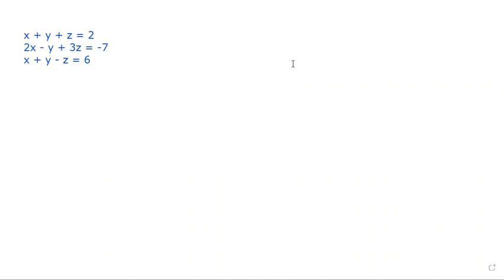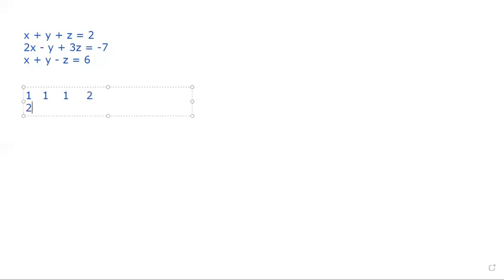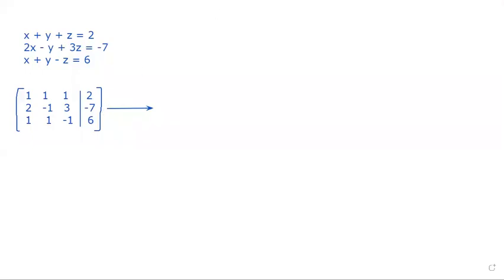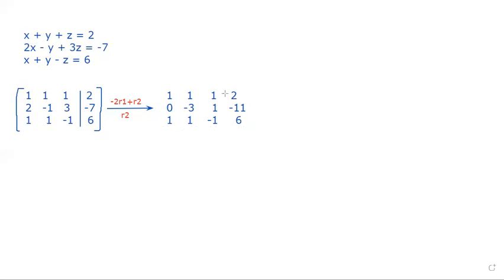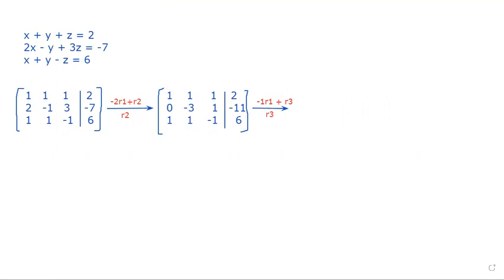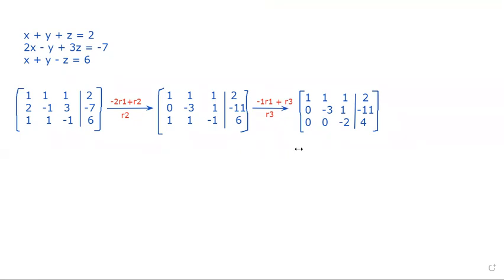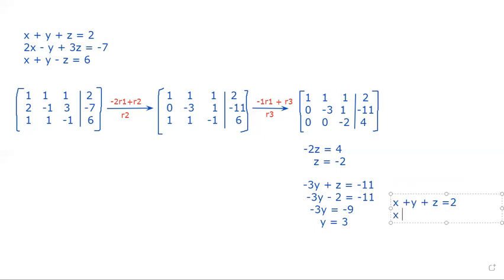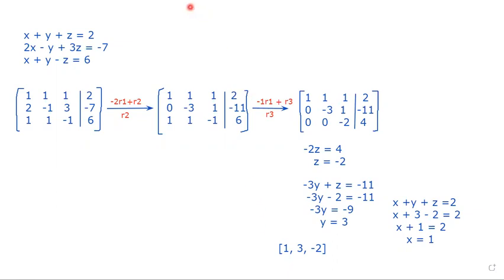Matrix Pt 1: Using Gaussian Elimination to solve a linear system /matrix